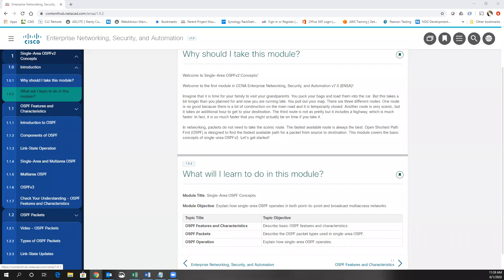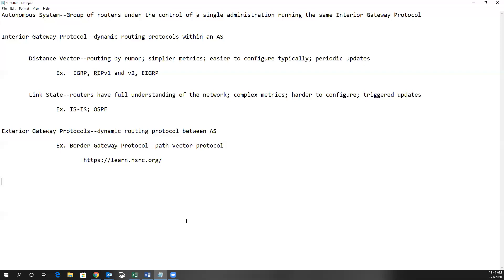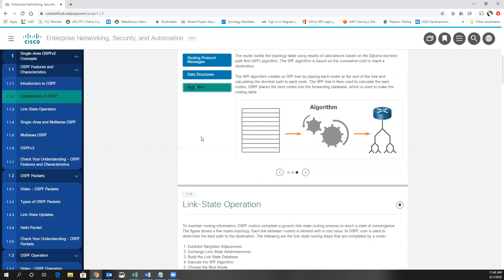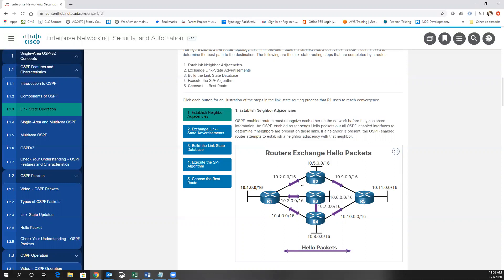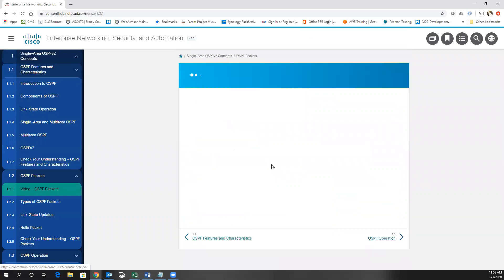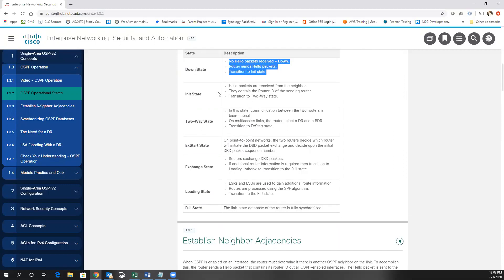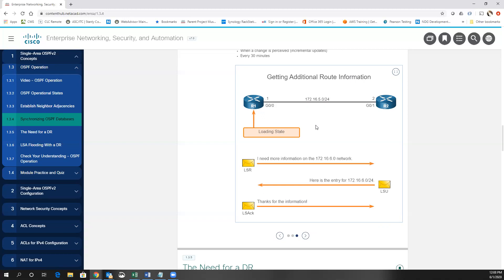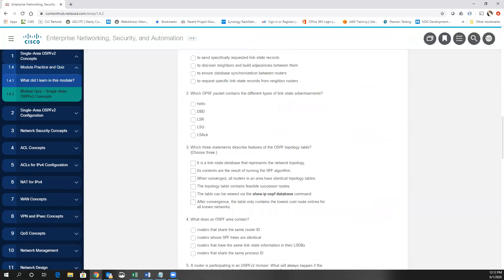CCNA v7 Module 1 ENSA Single Area OSPFv2 Concepts Lecture